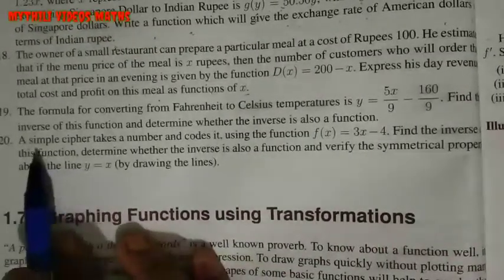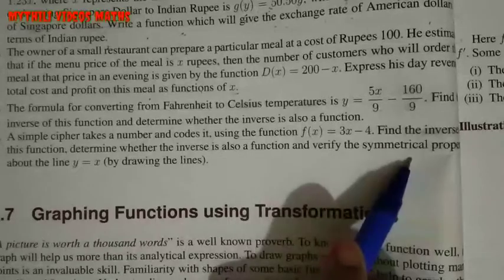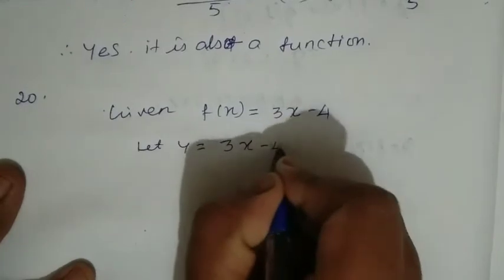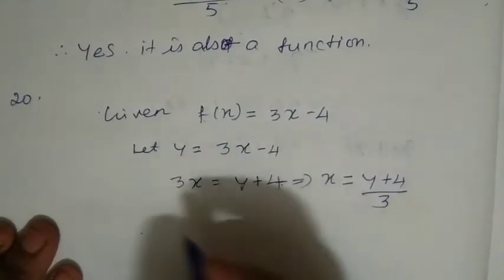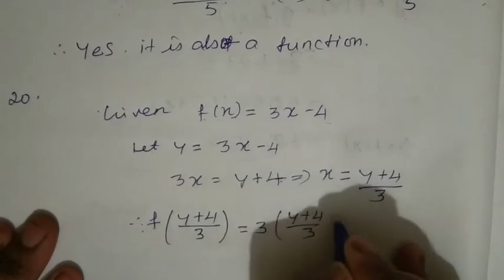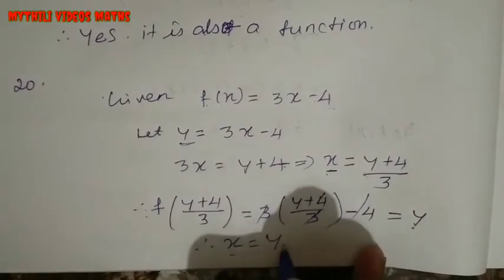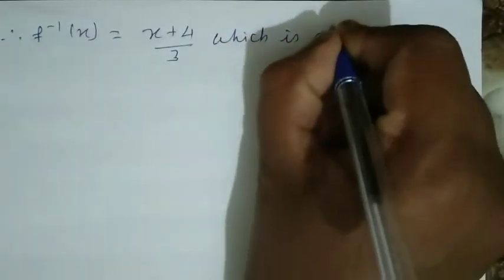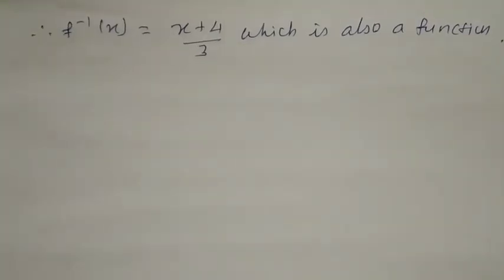11th Maths|Exercise 1.3|Sum 20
11th Maths
Exercise 1.3
Sum 20